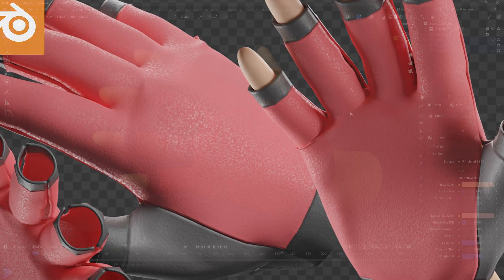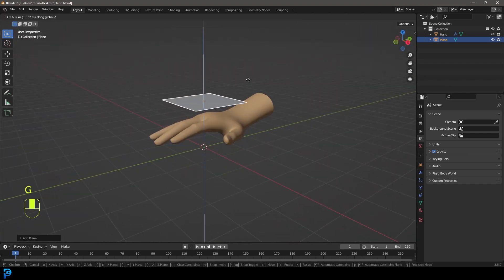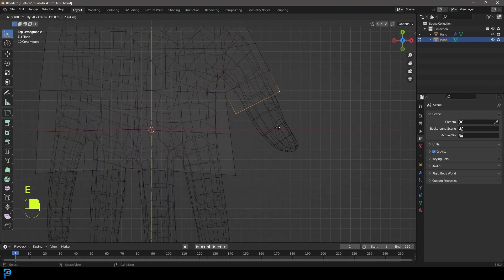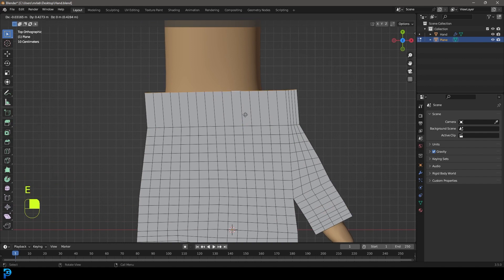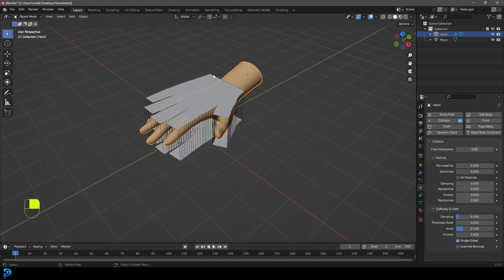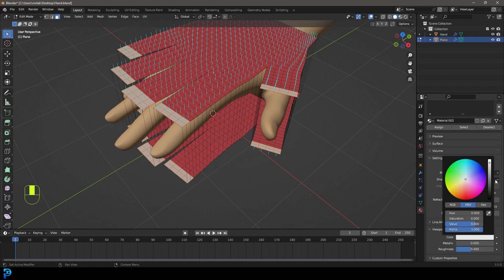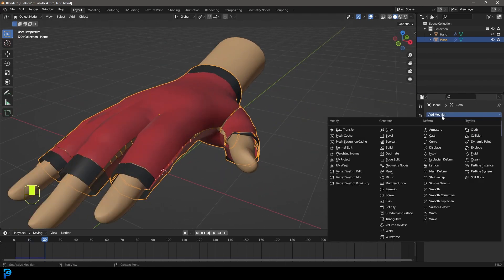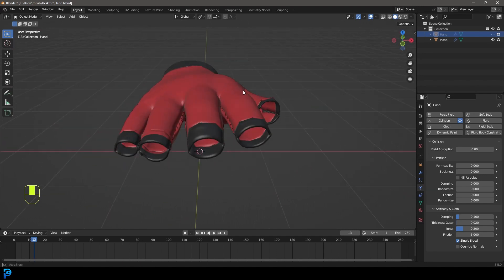Blender: Make Gloves With Cloth Simulation | Tutorial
Learn how to make gloves in Blender using a cloth simulation and sewing.